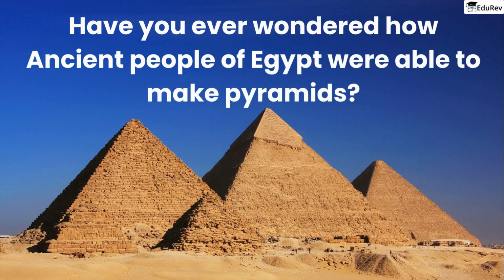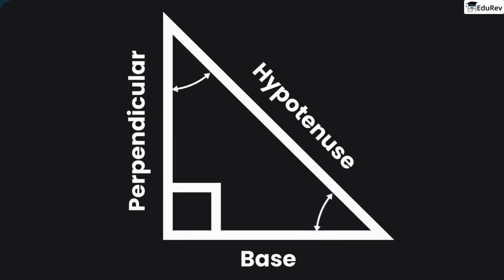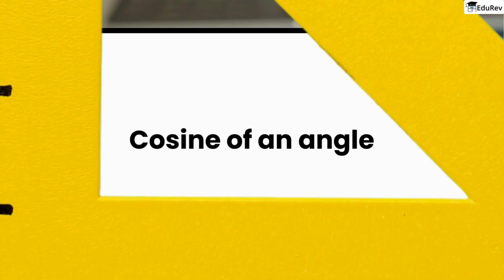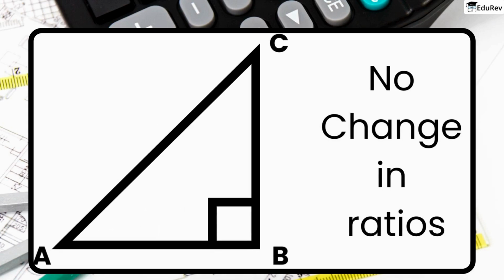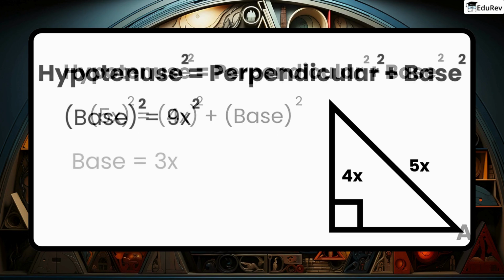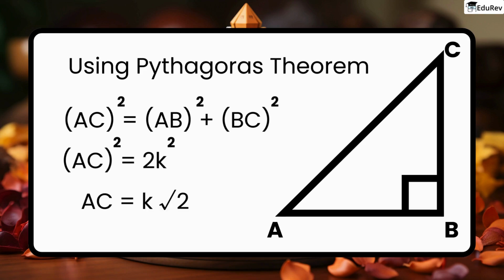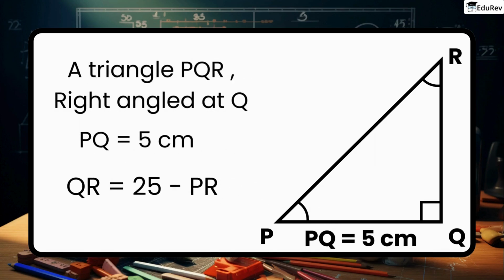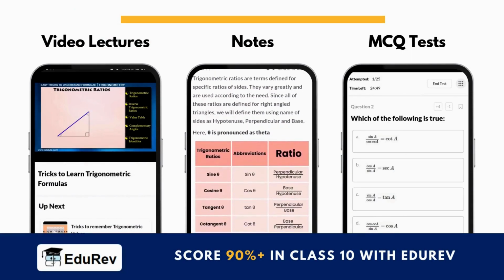Introduction to Trigonometry | Maths / Mathematics | Class 10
This Video Tells You about Introduction to Trigonometry, explained in an Interactive Way.

▬▬▬▬▬▬▬▬▬▬ SOCIAL ▬▬▬▬▬▬▬▬▬▬▬▬▬▬▬